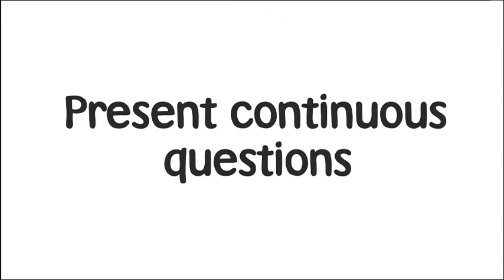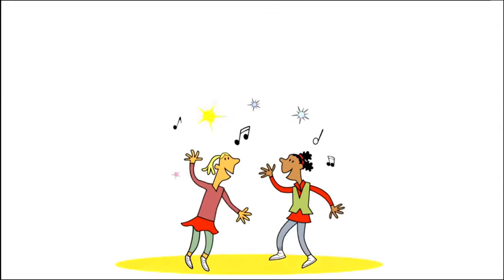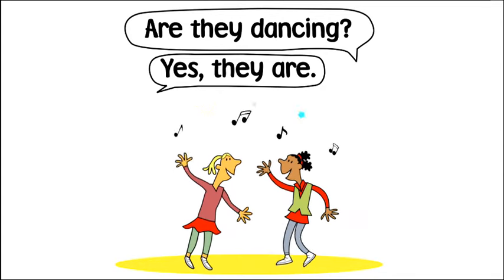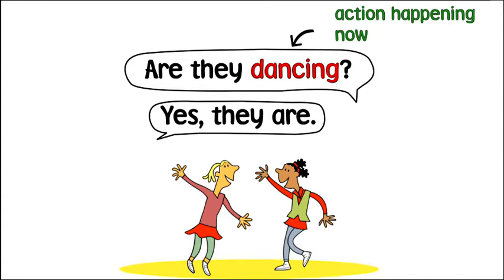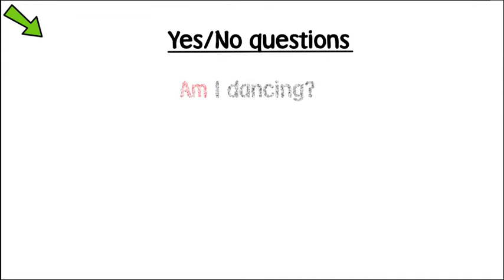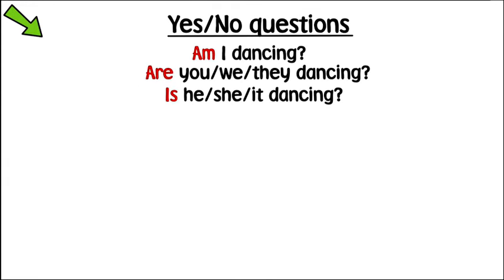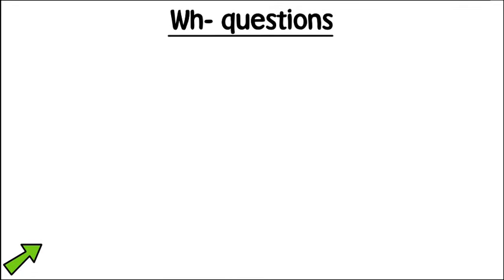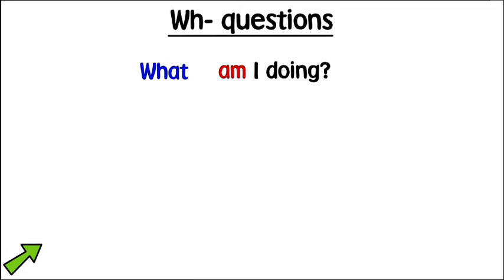PRESENT CONTINUOUS QUESTIONS